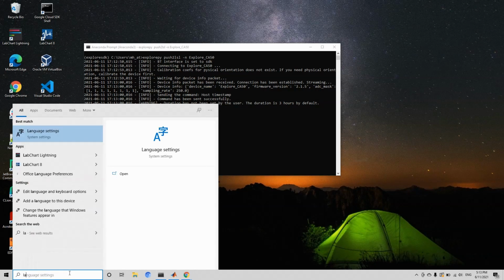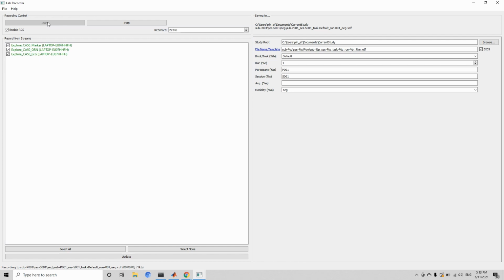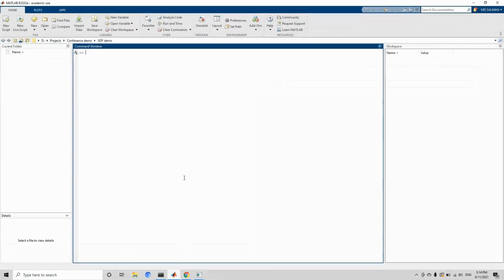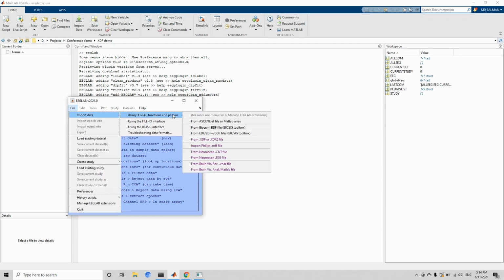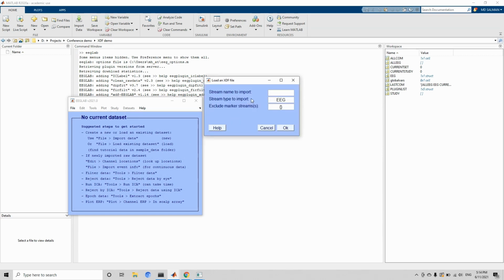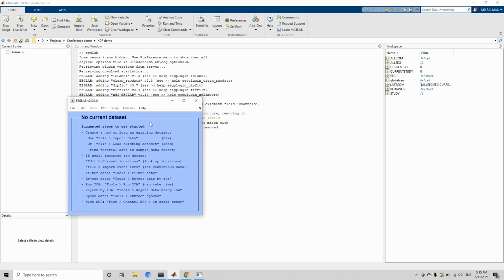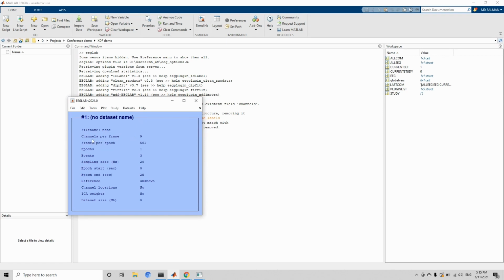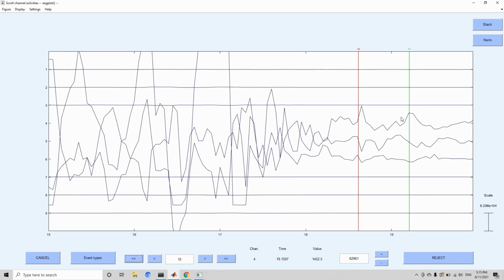Mentalab EEGLab workshop Import data into EEGLab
Step by  step guide how to import EXG recordings from an Explore system into EEGLab using LSL, Labrecorder, and XDF export